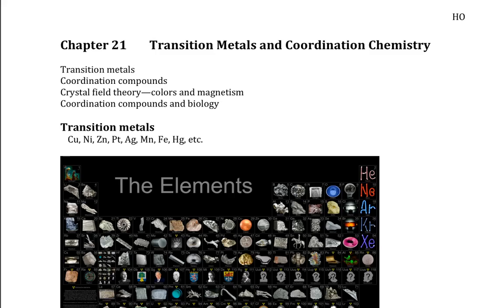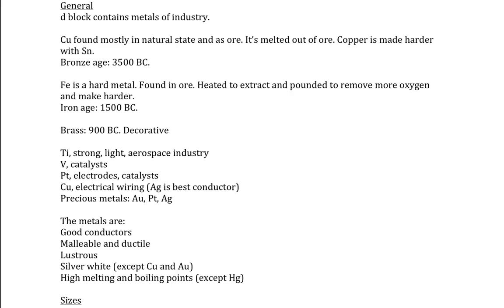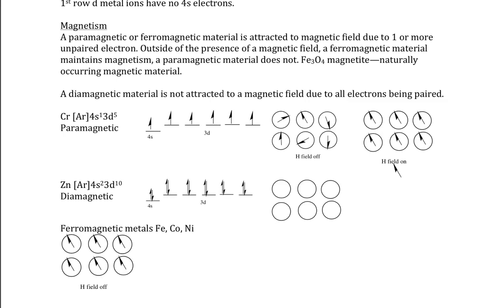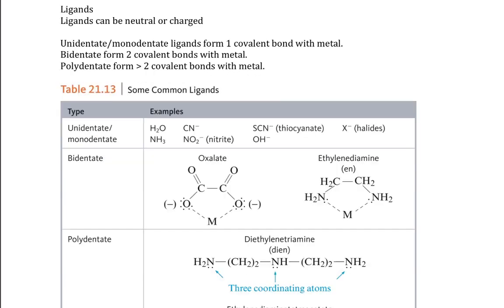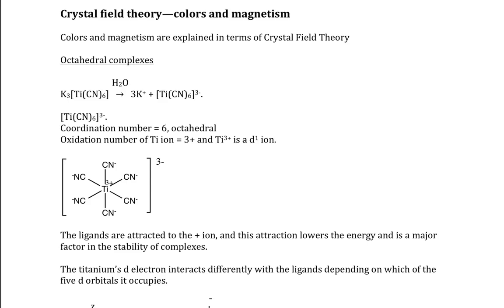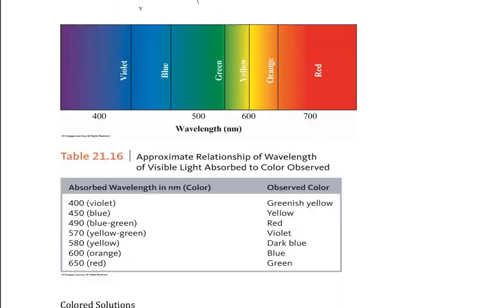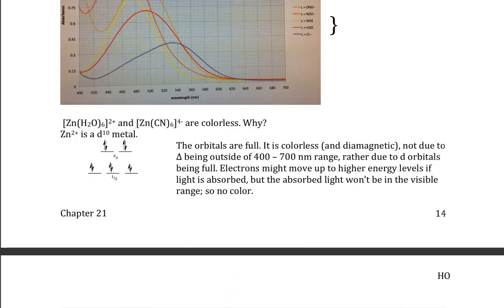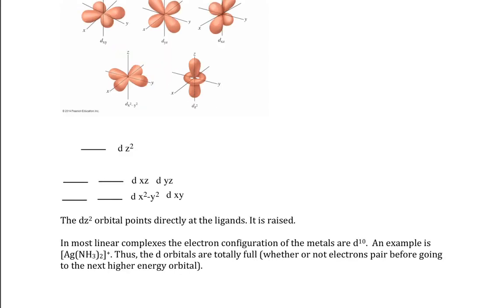Chemistry 2 Chapter 21 Lecture Video